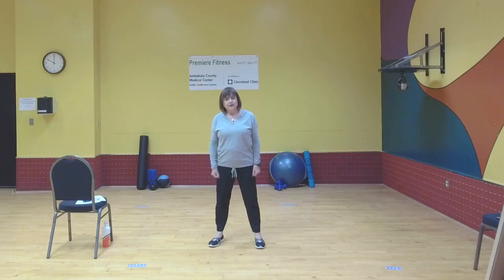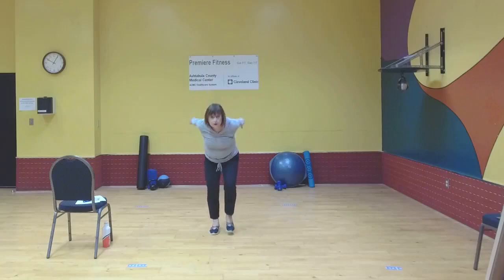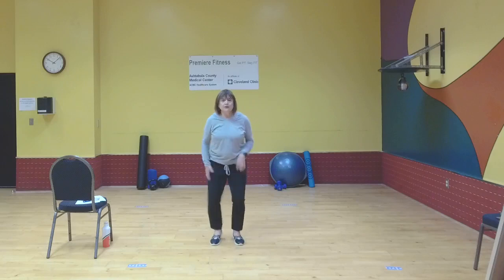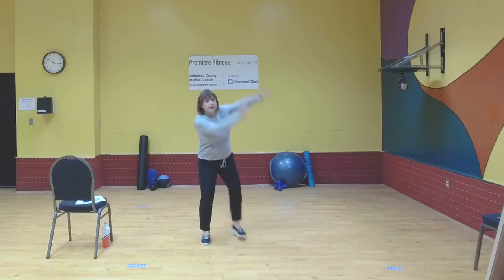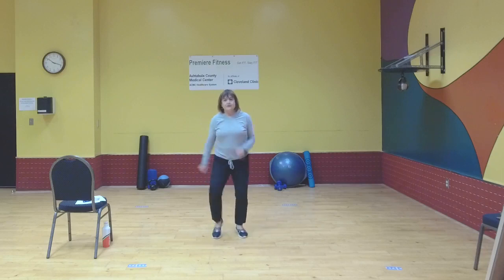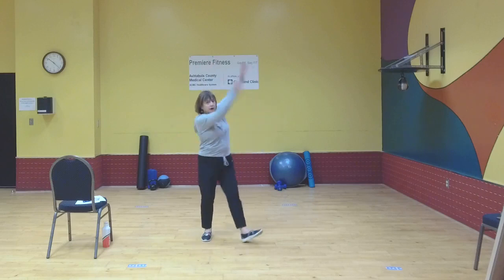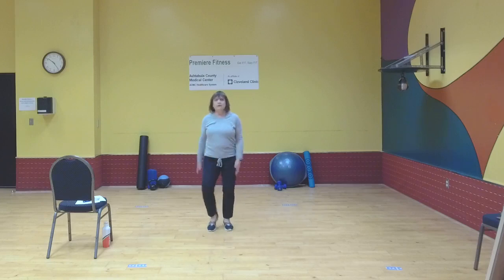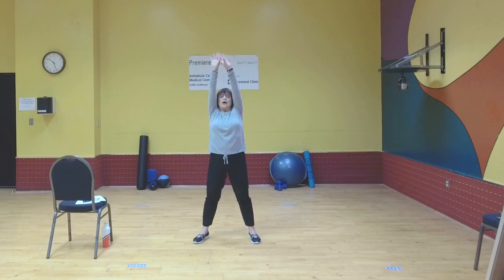Fitness Walking with Sara from ACMC Premiere Fitness Facebook Live Air Date 05.17.21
Like the Ashtabula County Medical Center on Facebook and join Sara Wetzel from Premiere Fitness on FACEBOOK LIVE for a fun low impact Walking Workout on Mondays & Wednesdays at 10:00am. This fitness class is a 30 minute class that focuses on the Improving cardiorespiratory fitness and total body strengthening.

Please contact your physician before starting any workout program.